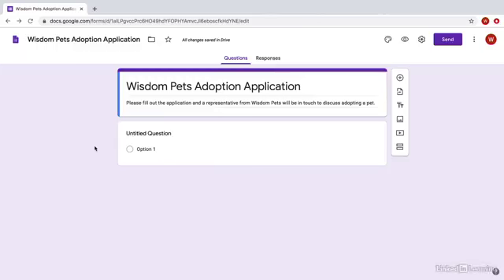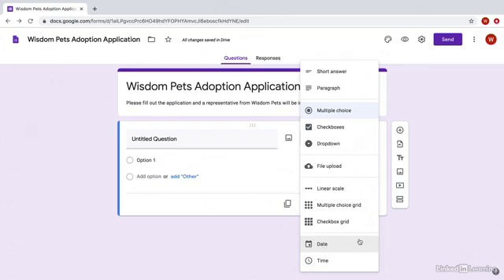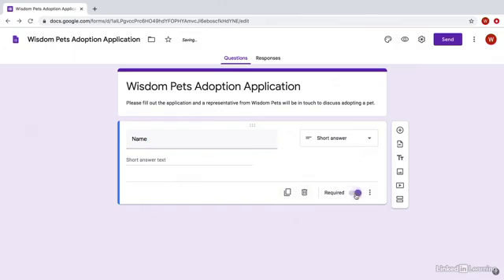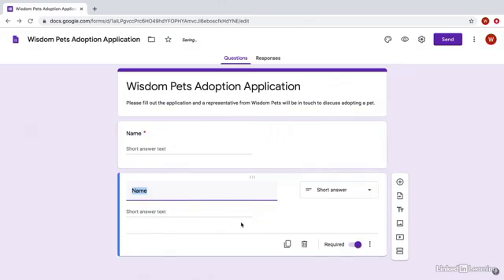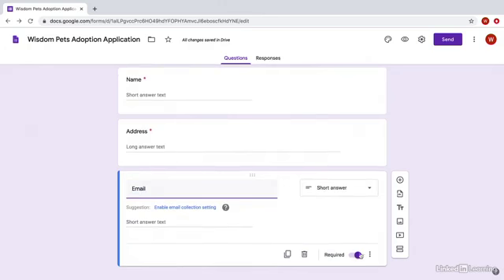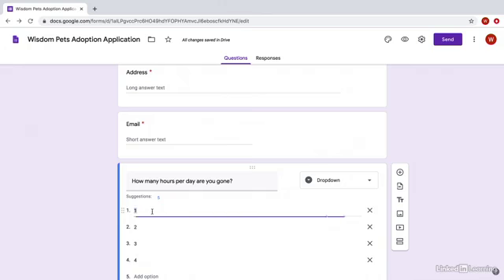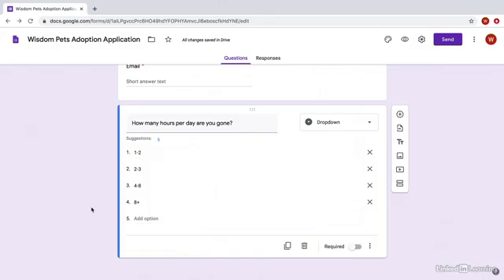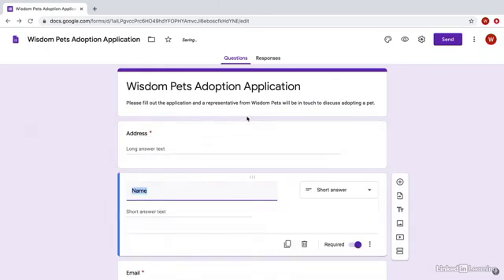3- buld a form | add questions to a forms |zobiiiofficail